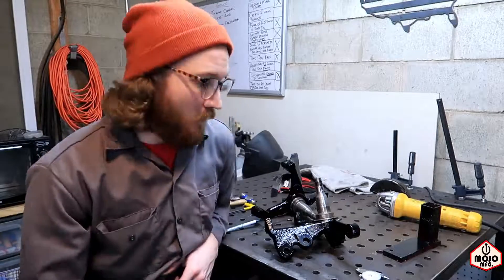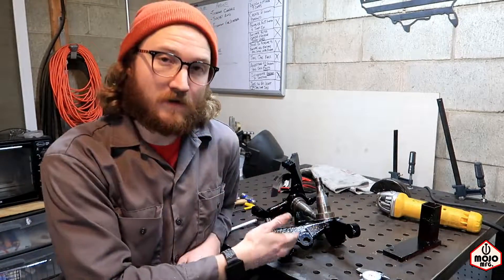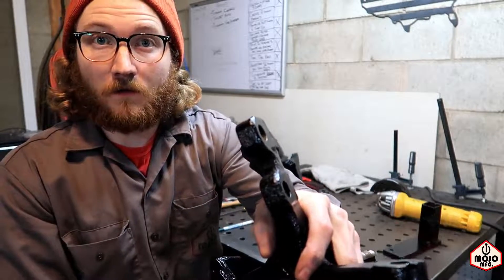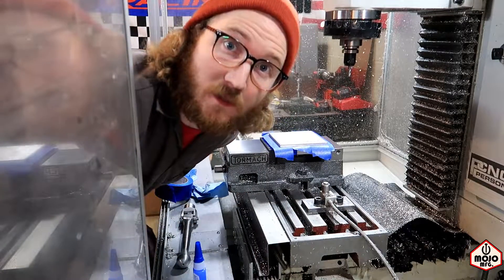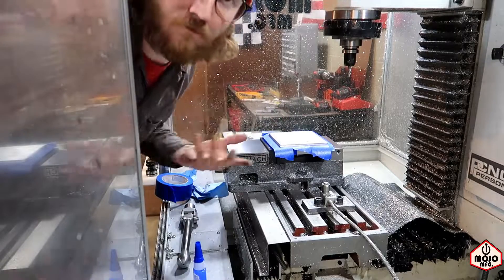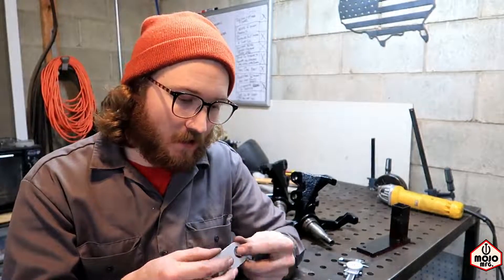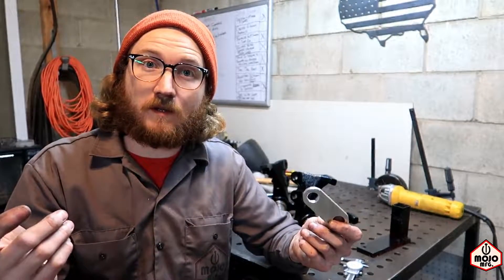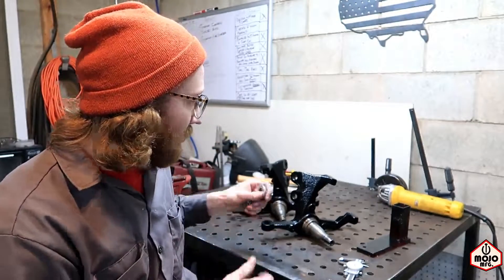Machining Mustang Strut Spacers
In this video we machine some spacers so my Foxbody Mustang struts will fit the V8 spindles we got for it.

Amazon Shopping? ) and use the search bar to do your normal shopping. A portion of your purchase will help create more of these videos at no extra cost to you.